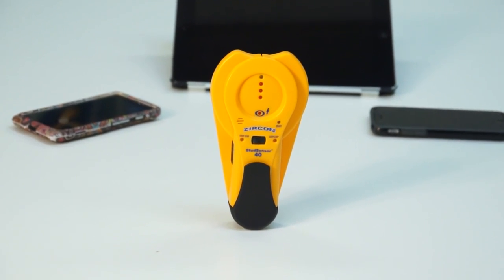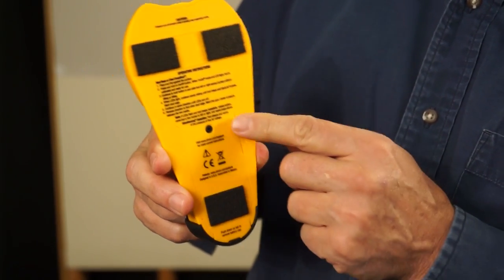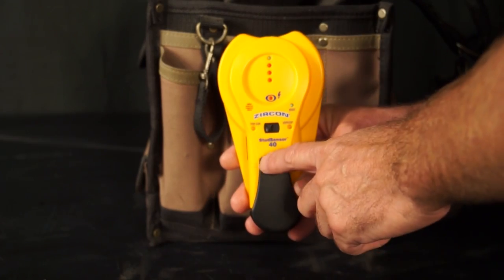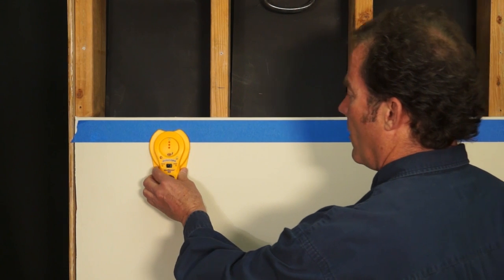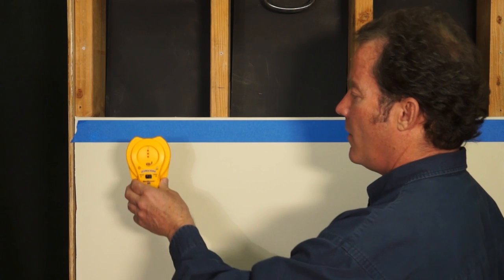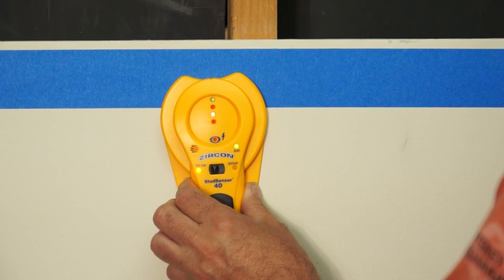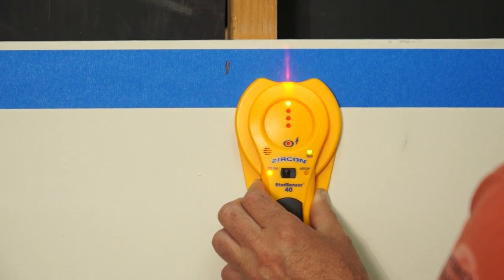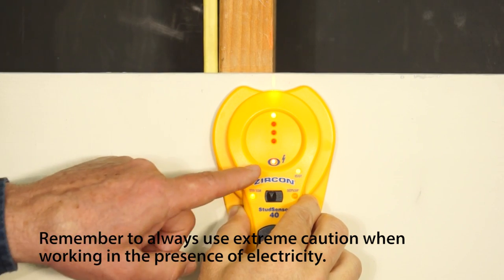Finding Studs with the Zircon StudSensor 40 Stud Finder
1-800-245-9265 Toll-free, Mon - Fri. 8am - 5pm PST (excluding holidays)

The Zircon StudSensor™ 40 stud finder quickly and easily locates the edges of wood and metal studs and joists behind walls, floors, and ceilings up to 1 1/2 inches deep. The patented SpotLite® Pointing System shines a beam of light on the wall to identify the edge of the stud. The WireWarning® detection feature indicates the presence of live AC voltage and is indicated with an illuminating AC LED.

A 2-mode switch makes it easy to change functions between regular Stud Scan mode for normal walls and DeepScan® mode for walls thicker than 3/4 inch deep.

Use the StudSensor™ 40 stud finder in most of your DIY and home improvement projects to hang pictures, mount cabinets and shelves, flat screen TVs, and more.